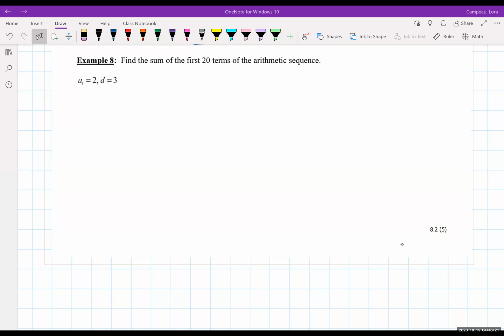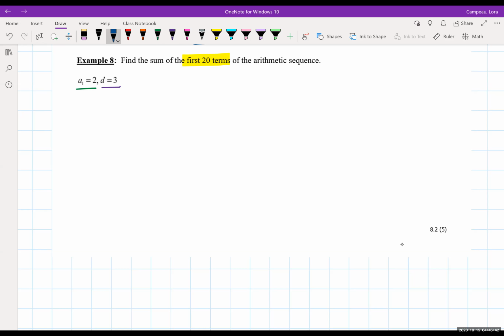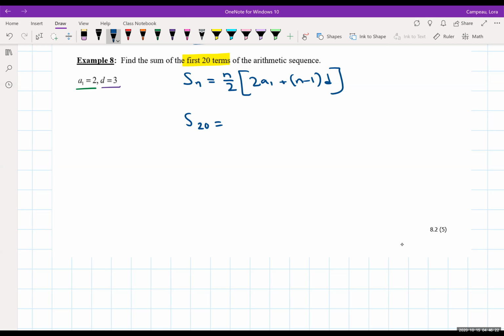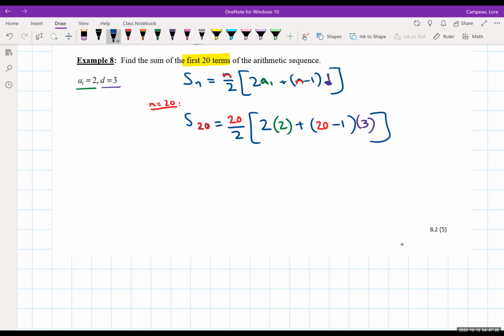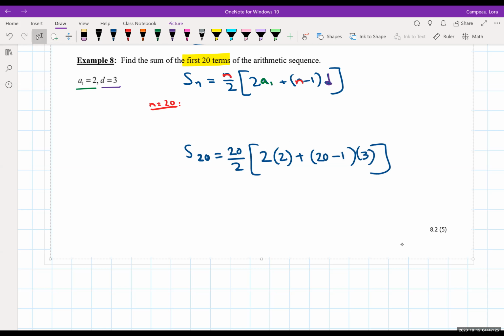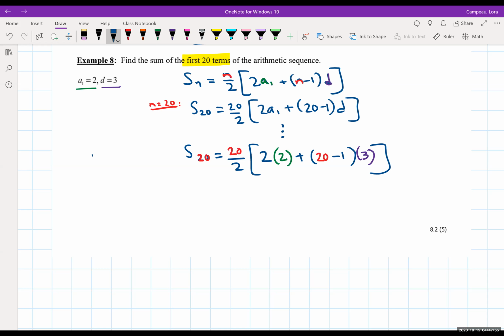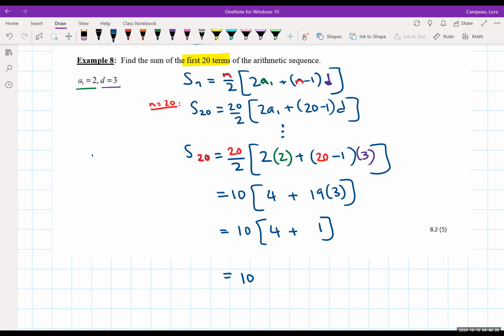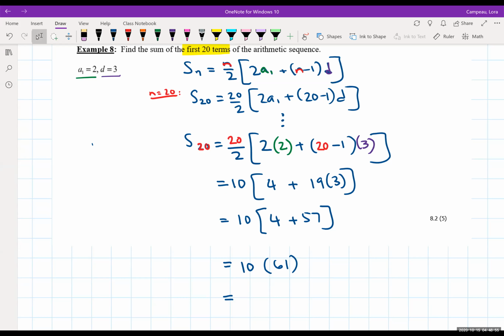8.2 Finding the Partial Sum of an Arithmetic Sequence Given the First Term and Common Difference